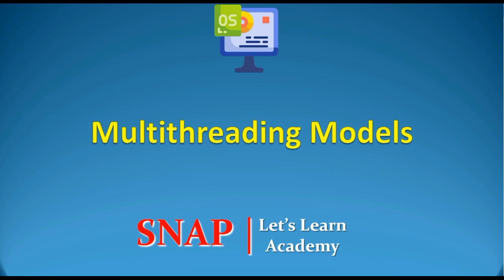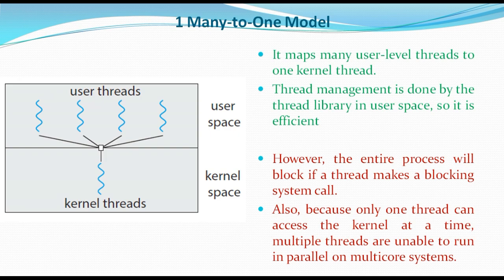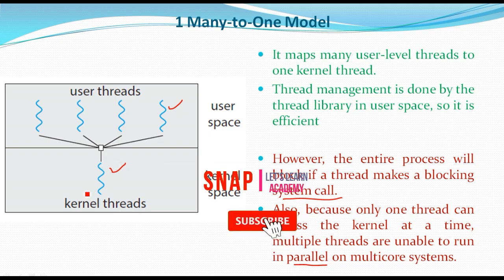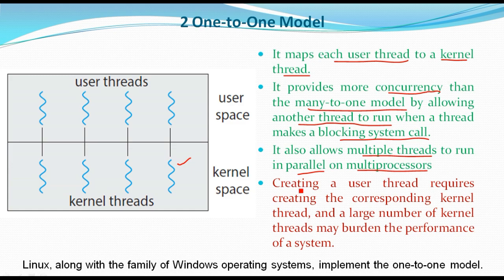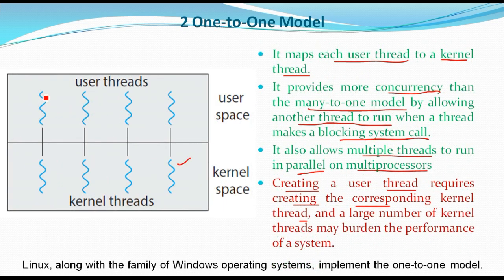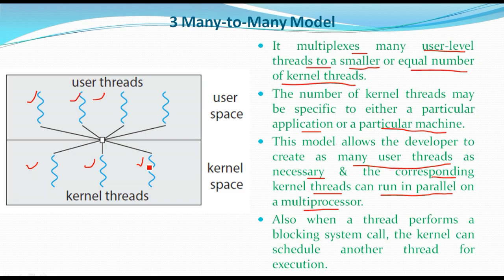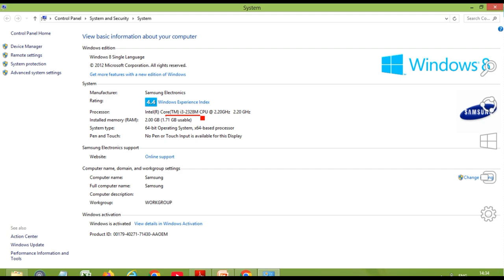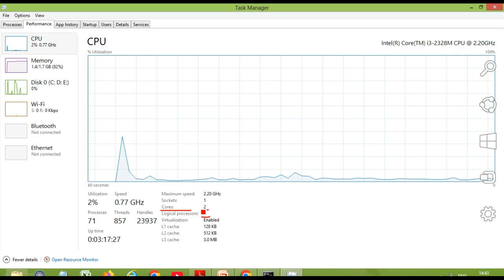Multithreading Models in OS | User & Kernel Threads | Many-to-One | Many-to-Many Model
Multithreading Models in OS | User & Kernel Threads | Many-to-One Model | One-to-One Model | Many-to-Many Model in OS
Chapter-4 | Lecturer: 33
Topics Discussed:
1. Multithreading Models
2.User & Kernel Threads
3. Many-to-One Model
4. One-to-One Model
5. Many-to-Many Model